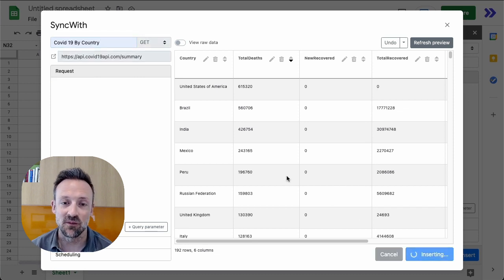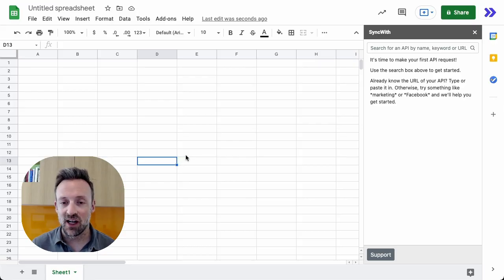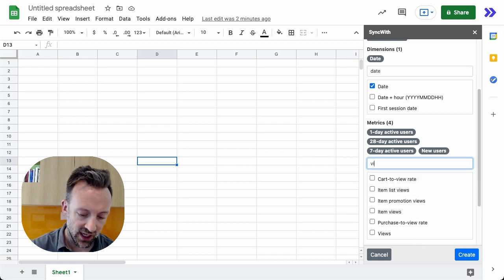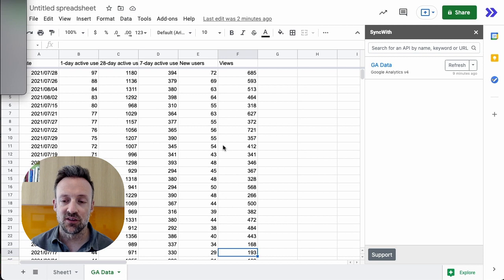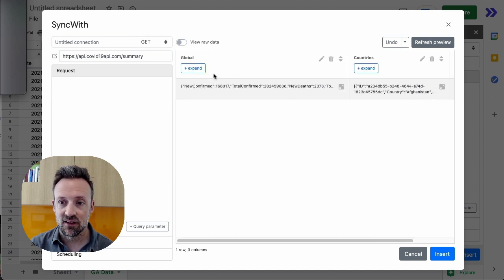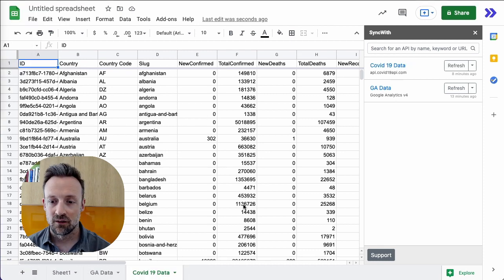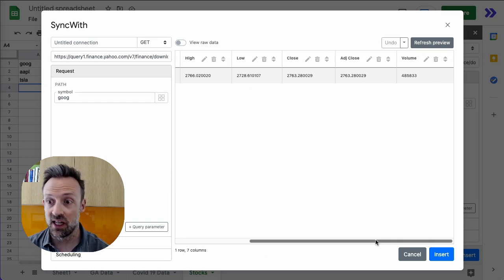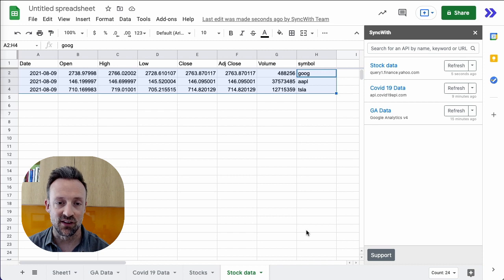SyncWith on ProductHunt